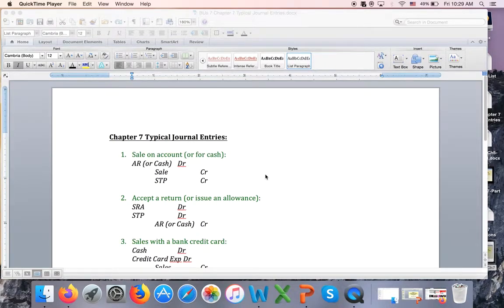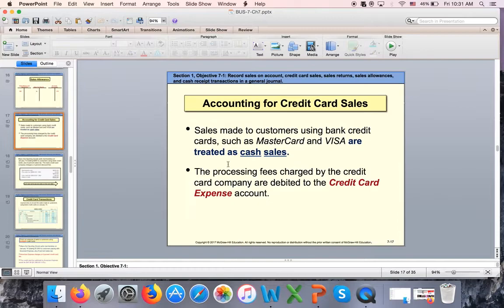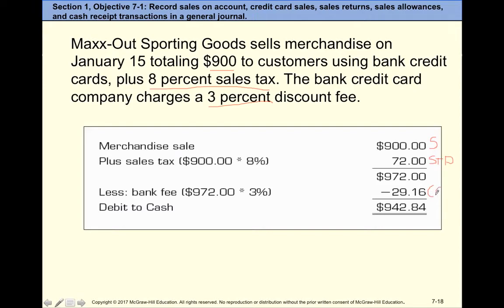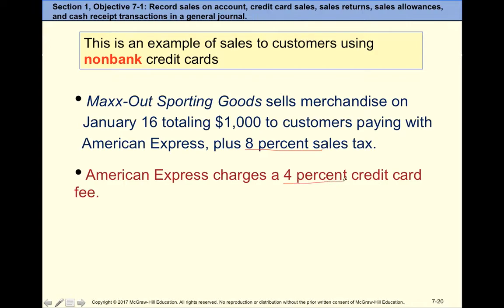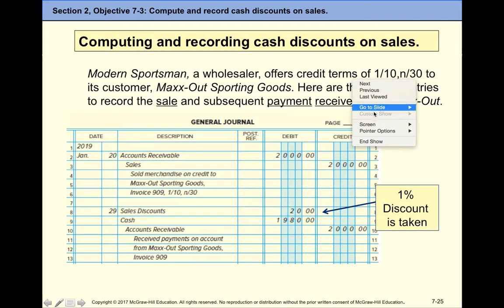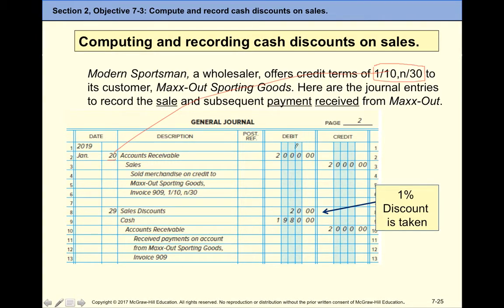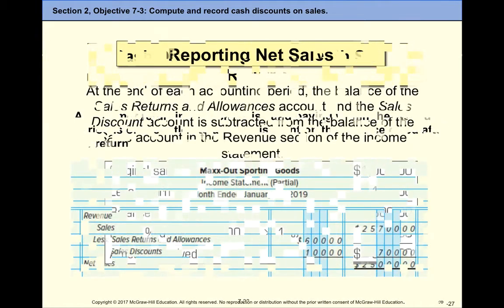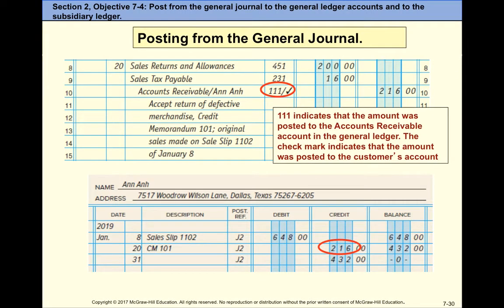BUS 7 Ch7 Part2 Accounting for Sales, Accounts Receivable, and Cash Receipts.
Bank and non-bank credit cards, sales discounts, cash receipts with and without discounts, the accounts receivable subsidiary ledger, the schedule of accounts receivable.